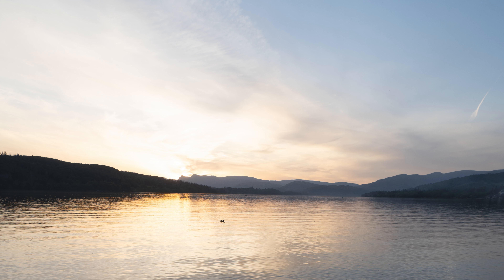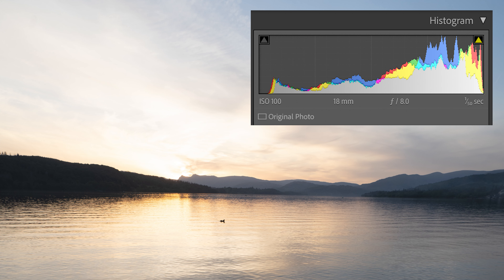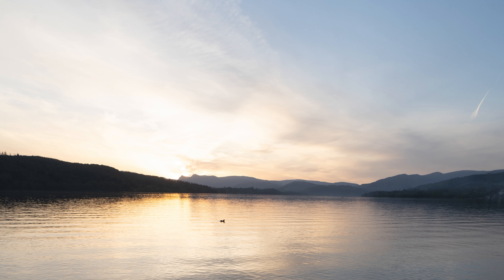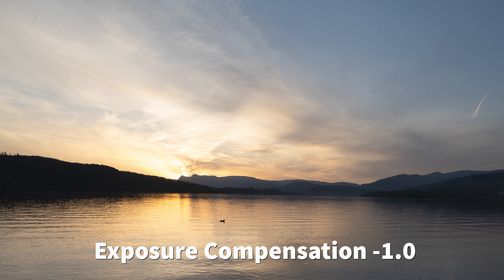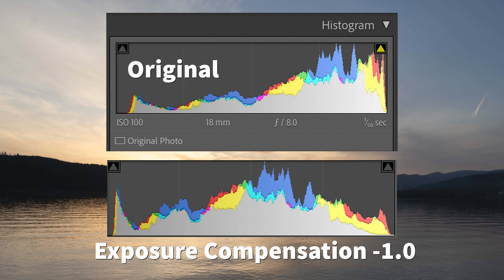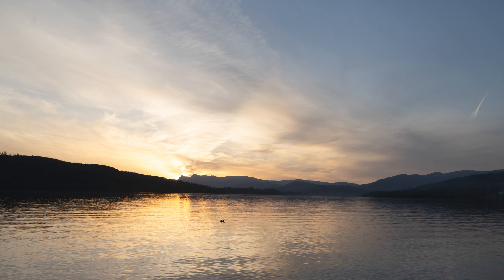What is Exposure Compensation and Why You Should Love it.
In this photography tutorial for beginners I explain the three situations in which you need to use exposure compensation.  I show you how to set exposure compensation on Sony Cameras and Nikon Cameras.  I tell you why exposure compensation is important and how to use it to improve your photography.  If you love taking sunset photos I show an example of how to correct your camera settings and apply negative exposure compensation to enhance the colours in the sky.

Do you have any questions, tips, or ideas about photography? Also let me know which camera you are using so I can be sure to include tips for your camera